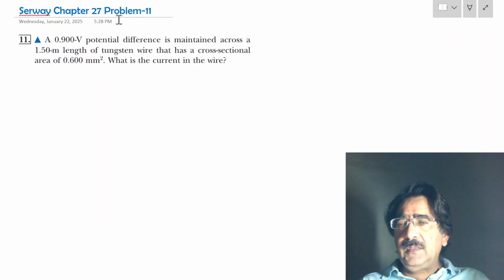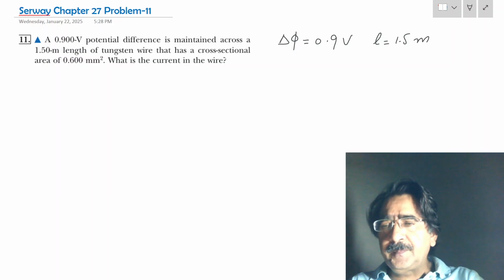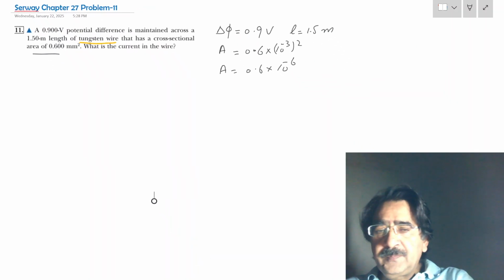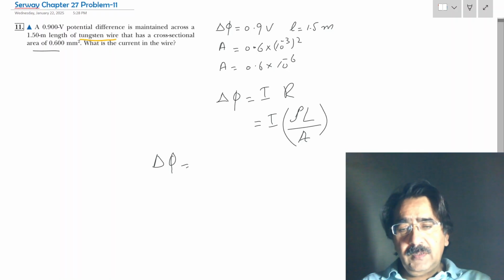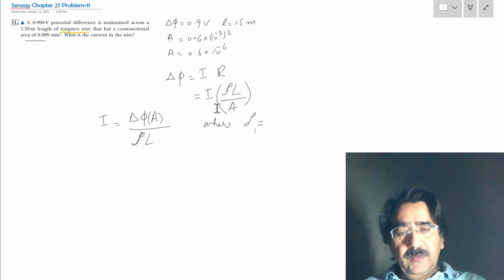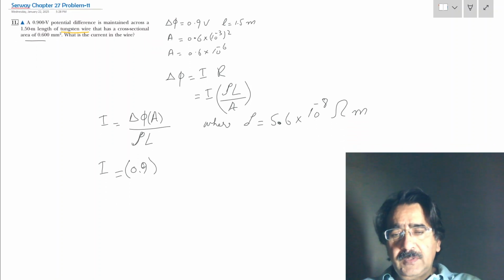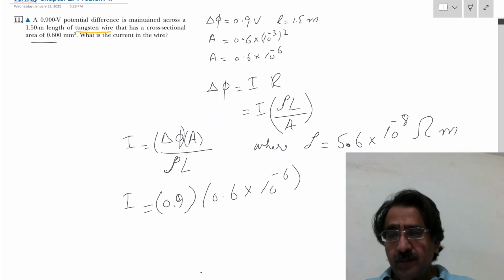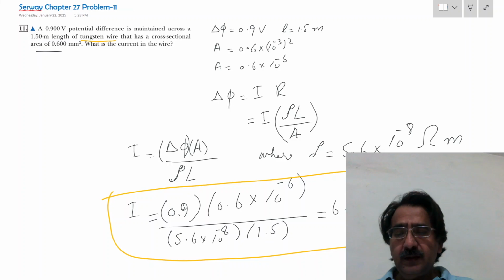Serway Chapter 27 Problem-11